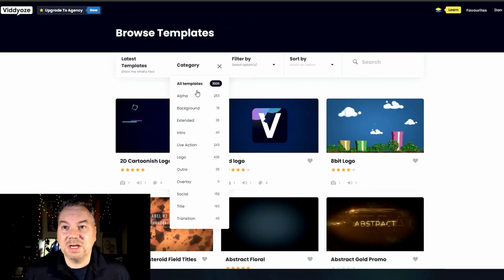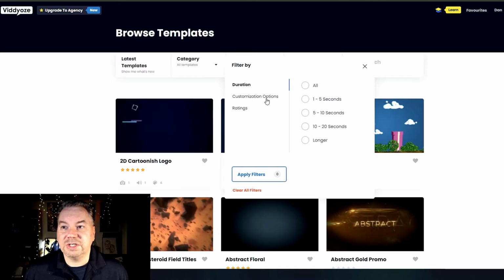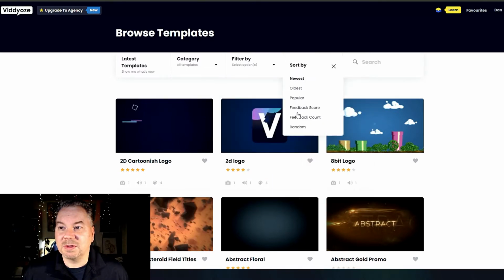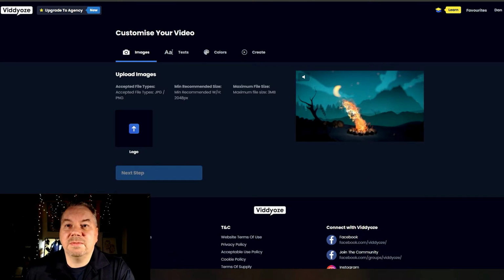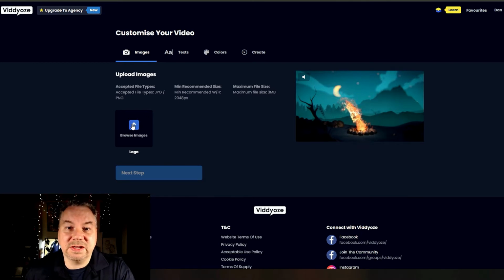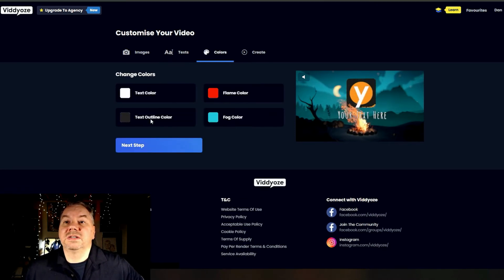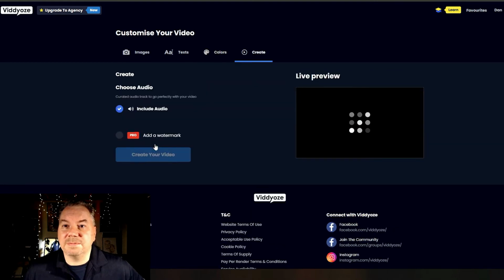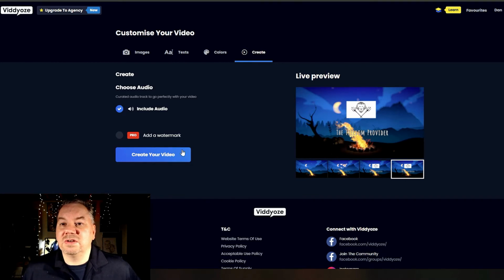How to use Viddyoze and Animate Your Logo fast.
In this video we will walk through the steps of how to animate your logo in Viddyoze.  In just a few simple steps you can create amazing animations of your logo or social media tags for use in all your videos.

I have been loving the Viddyoze app and I highly recommend checking it out.  Click the link below for discounted

Interested in learning how to make money online from home? This 15day challenge is a great place to start.

Online tools I use and love:
Have peace of mind knowing your files are secure and backed up.
iDrive Online backup is what I use to back up my critical data.

I use Tubebuddy to help me with my Youtube channel.  They have great tools to help with thumbnails, keyword research, and checklists for best practices.

Clickfunnels is an amazing service that allows a business to drive traffic and convert clicks to sales.  The one funnel away challenge is an excellent way you can get paid as an influencer and content creator.

I created The Freedom Provider Logo for free using LogoMakr